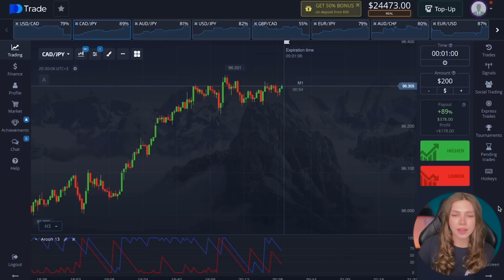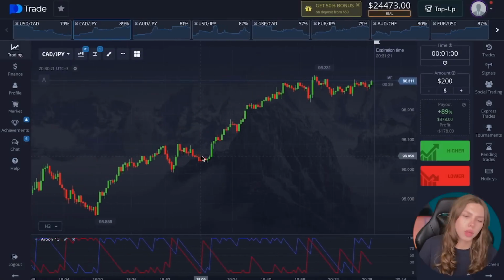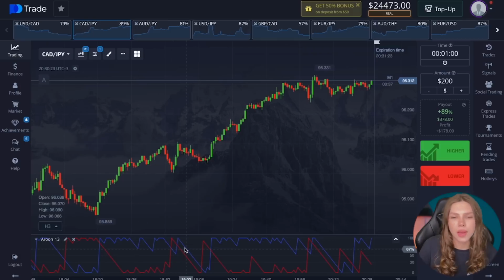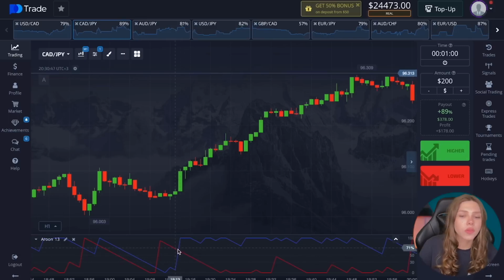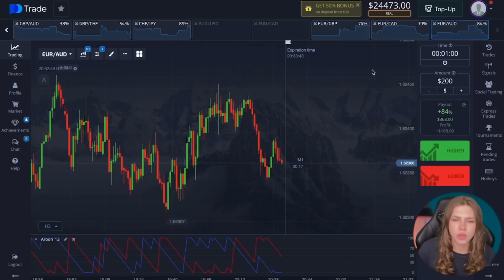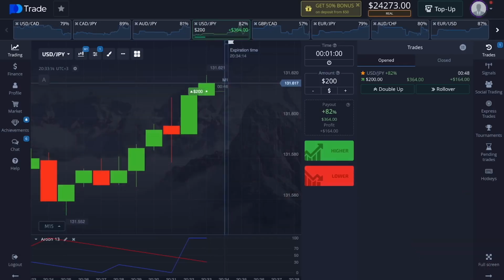binary trading | Indicator that shows the real result on pocket option | aroon indicator IT WORKS!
binary trading

So friends, in this video I showed trading on binary options. My favorite platform is pocket option , that's where I work. Many people ask me what is binary options trading ? The answer to this question you can find inside the video. Day trading is my life . aroon indicator - the secret of my success in this video